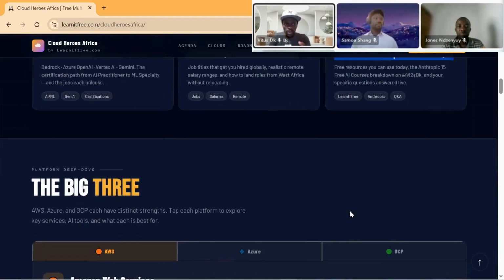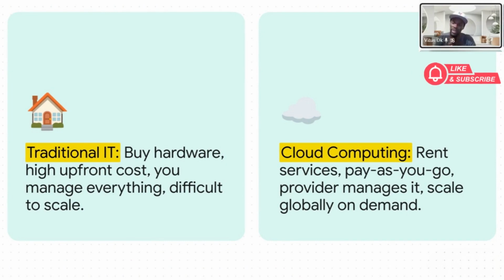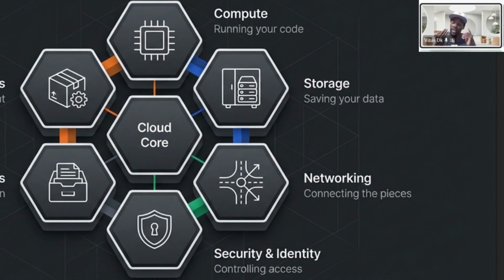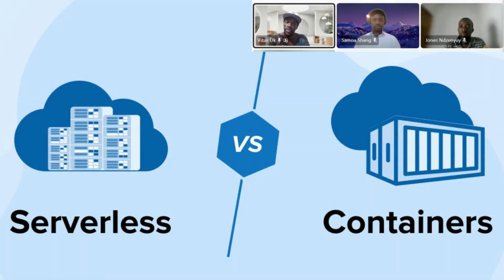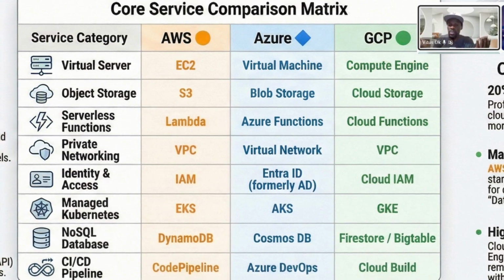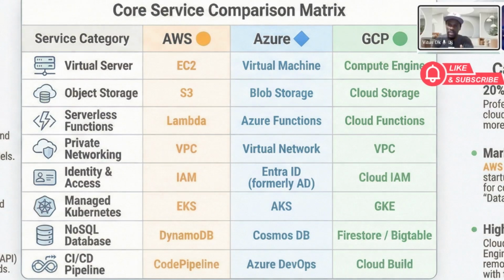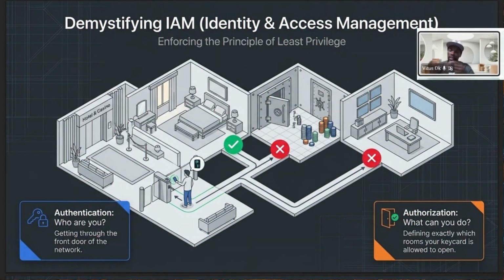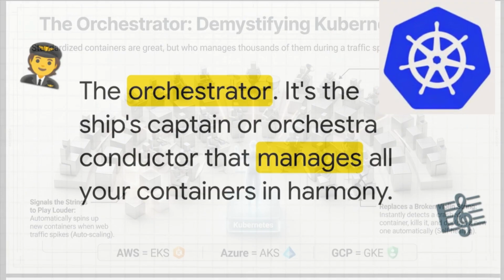Cloud Computing Fundamentals Explained AWS, Azure, GCP Basics!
☁️ Confused about Cloud Computing?
In this second part of the Cloud Heroes Africa talk, Vitus Dk. breaks down the universal cloud fundamentals that power AWS, Azure, and Google Cloud — using simple analogies anyone can understand.

Learn how compute, storage, networking, security, databases, and containers form the backbone of modern cloud computing — and how Africa can leverage these skills to build global careers.

🌍 What You’ll Learn:
- The 6 pillars of cloud computing
- How AWS, Azure, and GCP differ (and overlap)
- Serverless computing explained with real‑life examples
- Containers and Kubernetes made simple
- Why cloud skills are the foundation of AI and data careers

How Africa can lead the next wave of cloud innovation

☁ The most valuable insight in cloud computing — and it works on AWS, Azure AND Google Cloud. No experience needed.

🔥 AWS AI & ML Scholars 2026 (FREE, deadline June 24)

0:00 The most valuable insight — universal cloud fundamentals
1:07 AWS, Azure & GCP explained: same concepts, different names
1:31 What is cloud computing? (plain language)
1:57 Why physical servers are a problem — the old way
2:41 Cloud = renting, not owning (Airbnb analogy)
3:21 Pillar 1: Compute — where your code runs
3:46 Pillar 2: Storage — where your data lives
3:55 Pillar 3: Networking — how services communicate
4:12 Pillar 4: Security & Identity — who can access what
4:32 Pillar 5: Databases — structured data & the backbone of AI
5:03 Pillar 6: Serverless & Containers — modern deployment
5:12 Serverless explained: you pay only when code runs
5:28 Containers vs monoliths — what changed in software
5:41 Netflix explained: microservices in real life
6:06 Why Netflix doesn't crash when recommendations break
6:24 AWS vs Azure vs GCP personality analogy (Airbnb / Hilton / apartments)
7:04 EC2 = Virtual Machine = Compute Engine — same concept, different names
7:35 Serverless explained with a party analogy
8:05 Pay-per-use: puff puff lady analogy (only pay for what you use)
9:00 IAM — Identity Access Management explained
9:15 Active Directory vs Entra ID vs Cloud IAM
9:47 Casino key card analogy — role-based access explained
10:26 Kubernetes introduction — why it exists
10:34 Import/export shipping analogy — before containers
11:13 Docker containers explained — standardised shipping
11:53 Kubernetes: the orchestra conductor for containers
12:14 K8s — what it stands for and why Google created it
13:06 EKS (AWS) vs AKS (Azure) vs GKE (Google) — same thing, different names
13:27 Auto-scaling: World Cup traffic example
13:57 Summary — apply these 6 pillars on any platform

✅ The 6 universal cloud pillars — apply on AWS, Azure & GCP
✅ Cloud computing explained without jargon — Airbnb rental analogy
✅ Compute, Storage, Networking — what they actually mean
✅ Security & IAM — casino key card explained simply
✅ Databases — the backbone of AI and machine learning
✅ Serverless computing — the puff puff lady analogy
✅ Containers vs monoliths — Netflix microservices example
✅ Kubernetes (K8s) — the orchestra conductor for containers
✅ EKS vs AKS vs GKE — same concept across all 3 platforms
✅ Auto-scaling: how cloud handles World Cup traffic without crashing

📺 FULL SERIES — CLOUD HEROES AFRICA

Part 1 — Origin Story & Africa's Cloud Opportunity
Part 2 — Universal Cloud Fundamentals: 6 Pillars (this video)
Part 3 — The Big Three: AWS vs Azure vs GCP
Part 4 — AI & ML Skills: Bedrock, Vertex AI, Azure OpenAI
Part 5 — Careers, Remote Salaries & 7-Step Action Plan

This video breaks it down into SIMPLE terms using real-world analogies.

In this Part 2 of the Cloud & AI series, you’ll learn:

✅ What cloud computing REALLY is
✅ The 6 core cloud pillars (explained simply)
✅ AWS vs Azure vs Google Cloud (what’s the same)
✅ Serverless & containers made easy
✅ Kubernetes explained with real examples

💡 Key takeaway:
You don’t need to memorize tools—you need to understand FUNDAMENTALS.